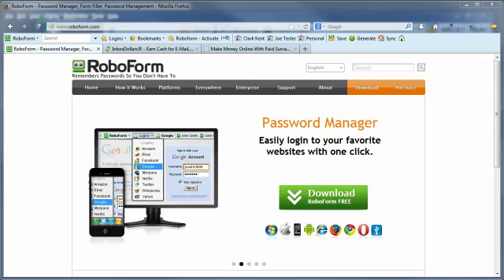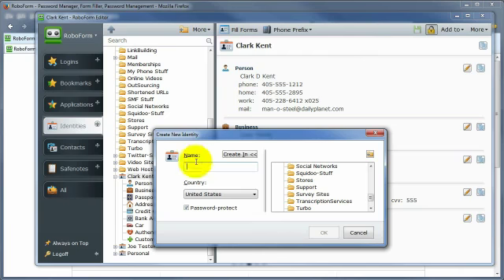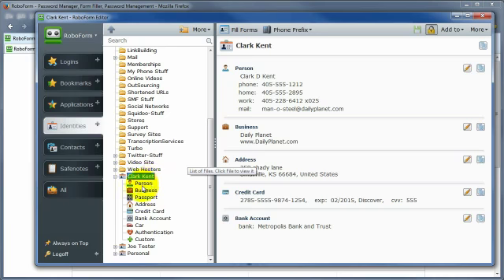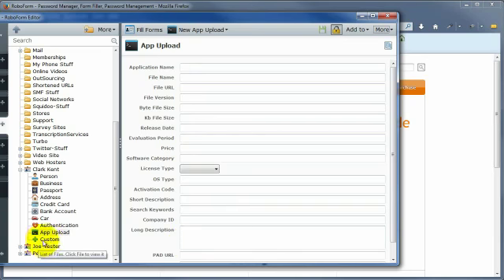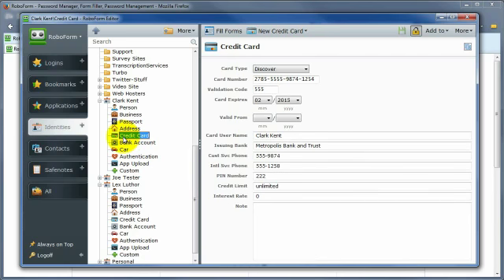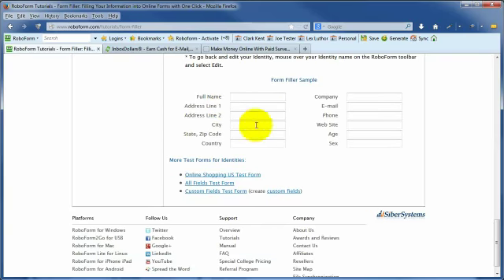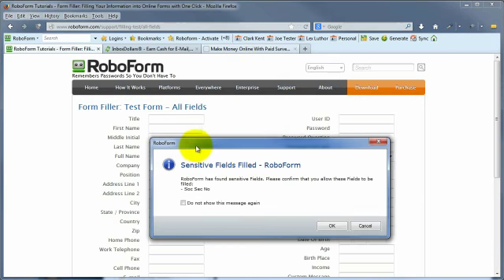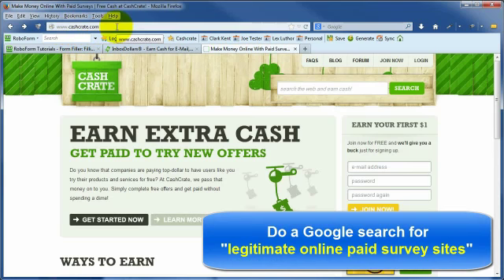Roboform Identities (10)